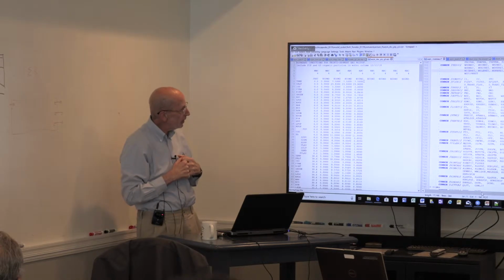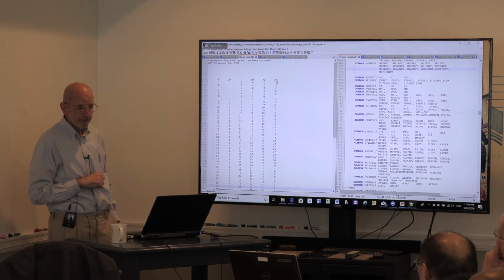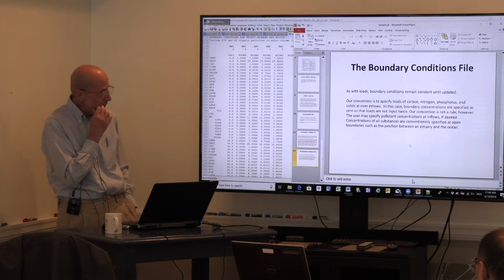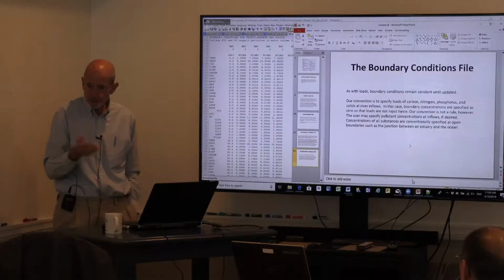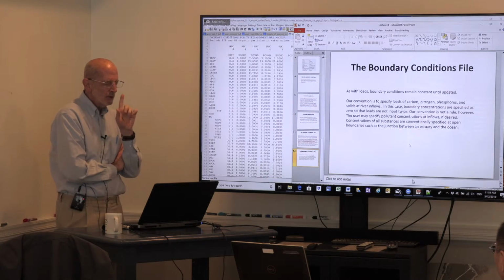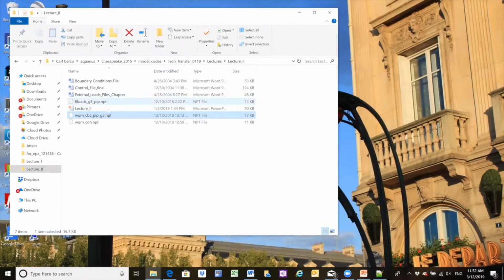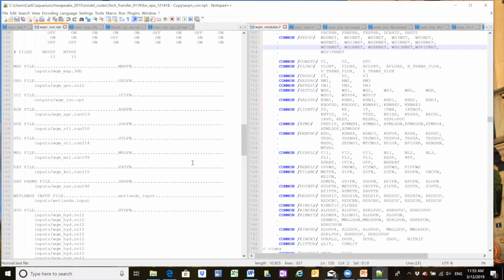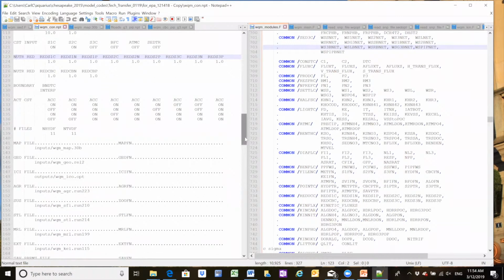Tech Transfer Workshop Day 1 Session 2 Video 5 of 6